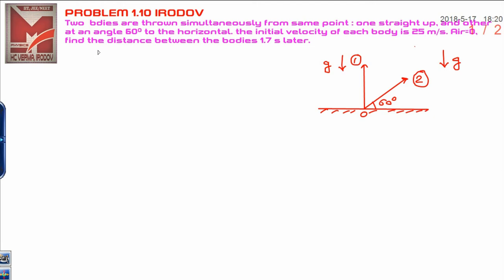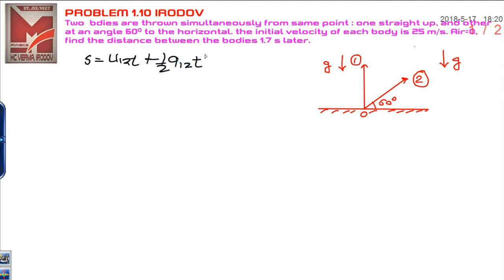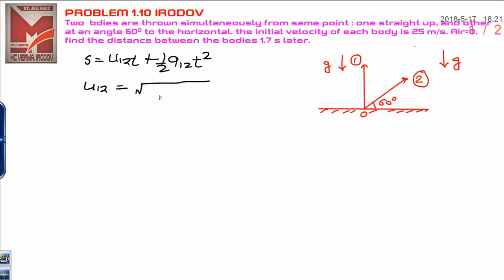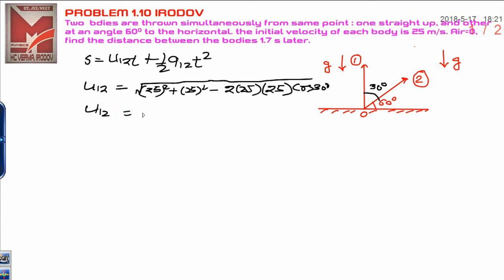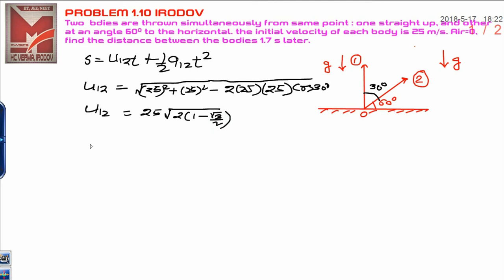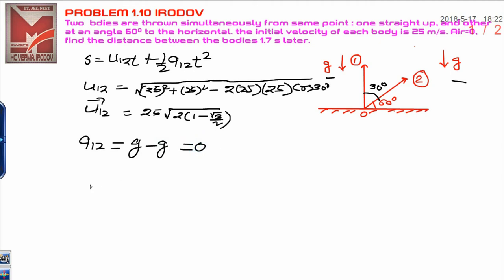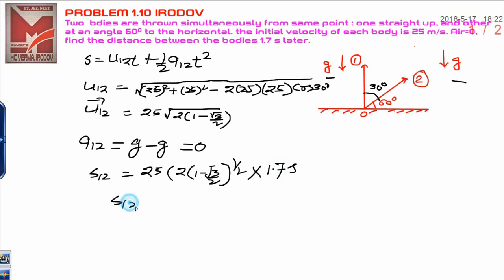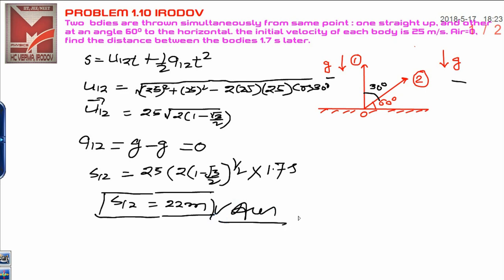IRODOV PROBLEM 1.10 PHYSICS SOL -------BY MANOJ SIR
BEST TRICK TO CRACK PROBLEMS OF RELATIVE MOTION